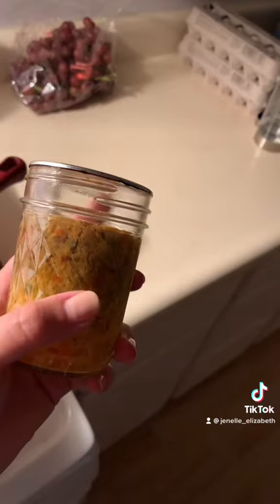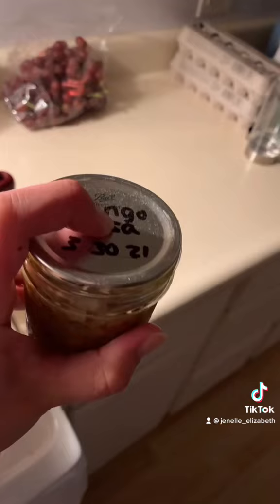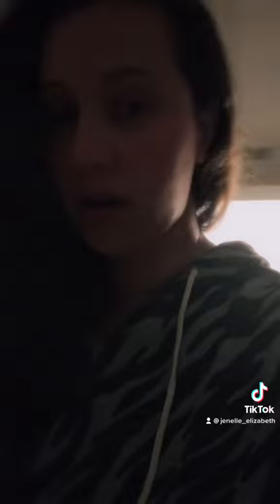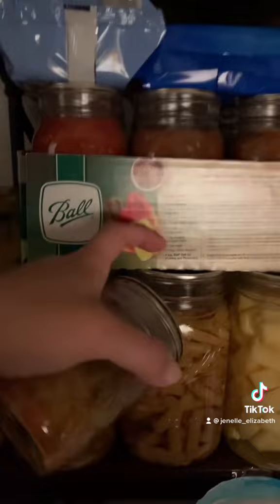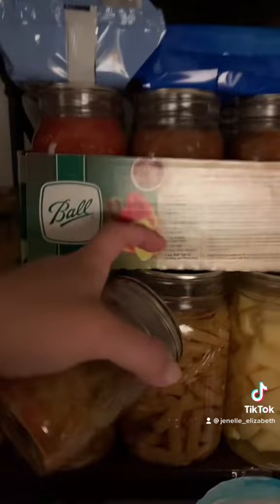How to find a false seal when canning food at home